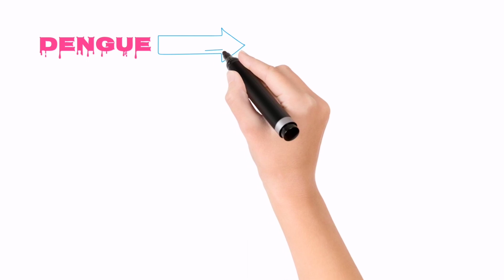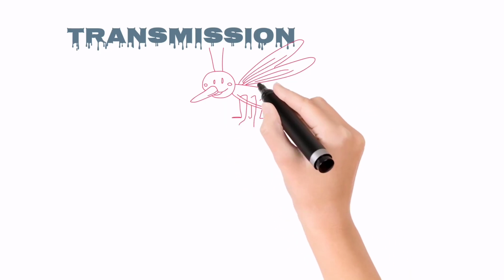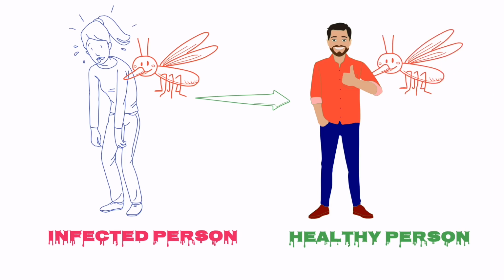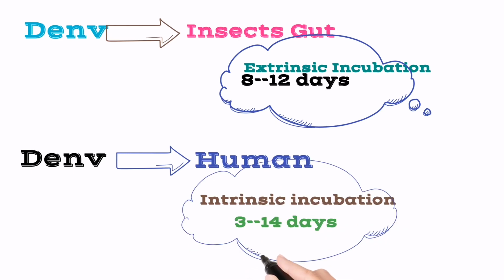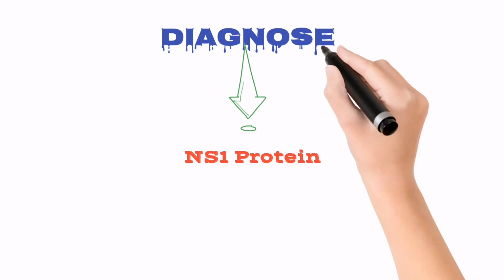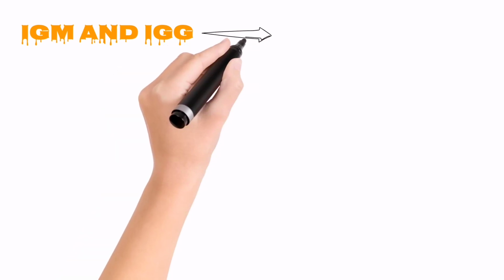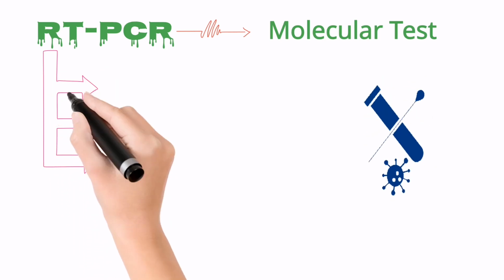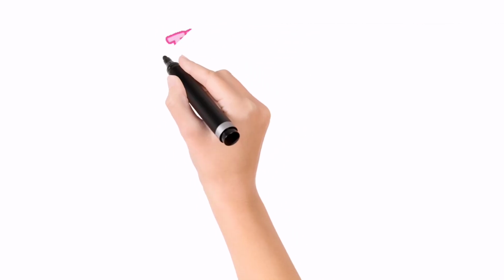Dengue Fever |Transmission |Symptoms |Blood Tests for Diagnosis |Animated Video 2022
Dengue Fever | Transmission | Symptoms | Blood Tests for Diagnosis | Animated Video Hi dear viewers..

In this Animated video i explained what is Dengue Fever | Transmission | Symptoms and different blood tests to Diagnosis.. Hopeful you will get lots of information from this Animated video.. If yes then SUBSCRIBE | LIKE |Share Thanks...